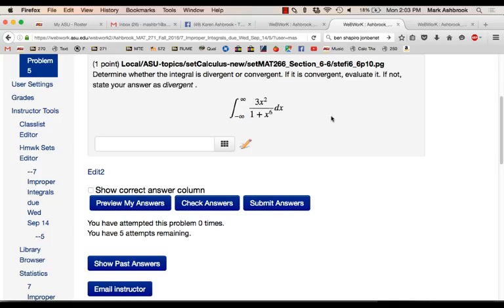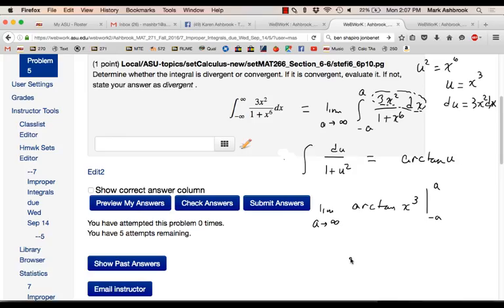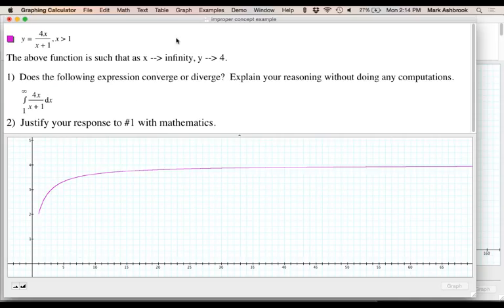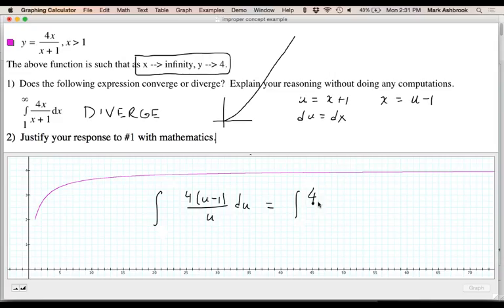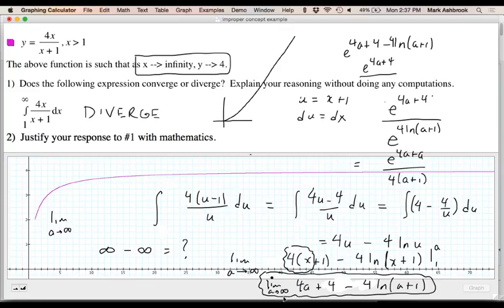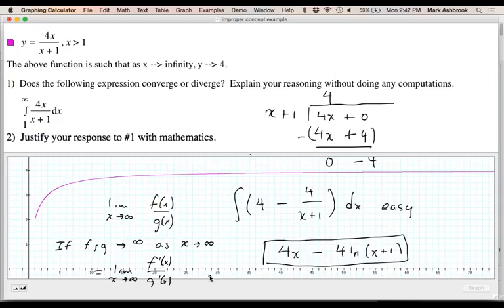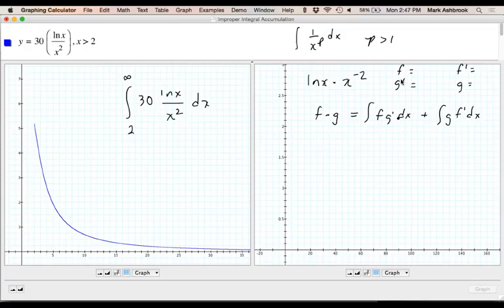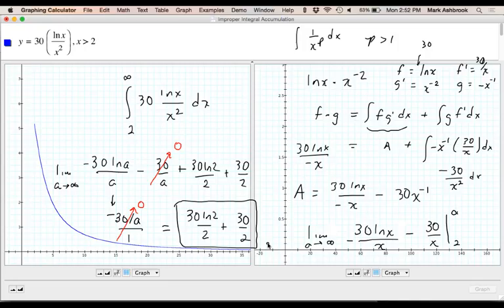MAT 271 Mon Sep 12: Improper Integral Examples